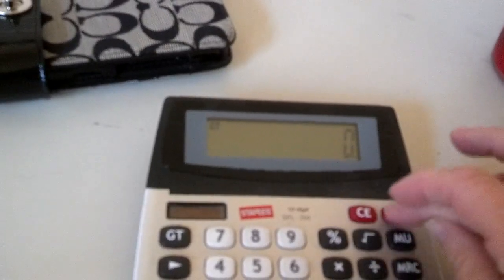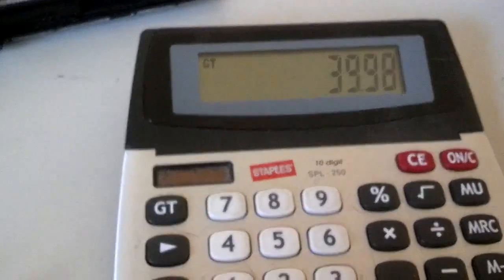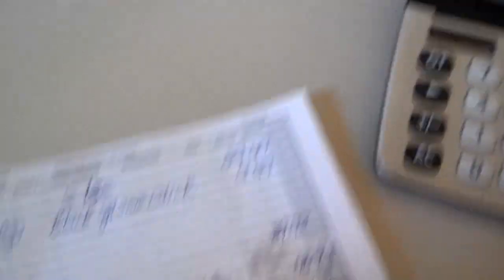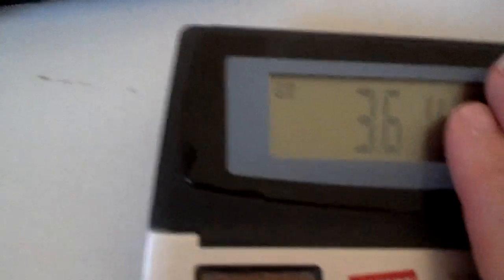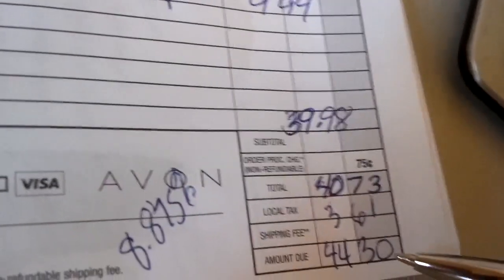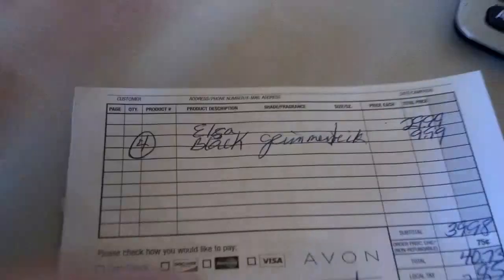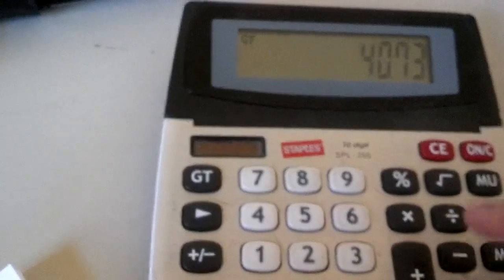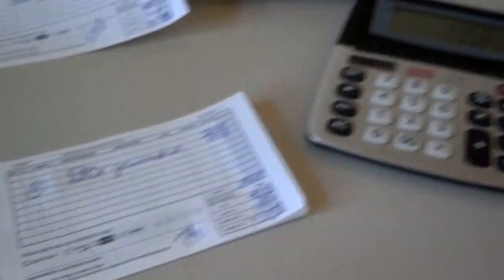How to Calculate Sales Tax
A little math lesson

This was to help Avon Reps manually invoicing customers back in the day.
But it's still good info.